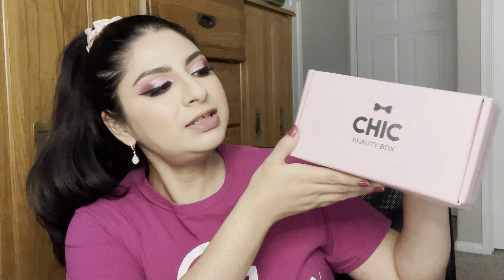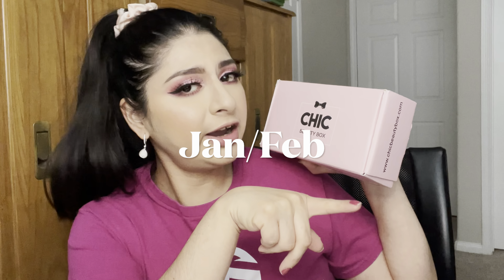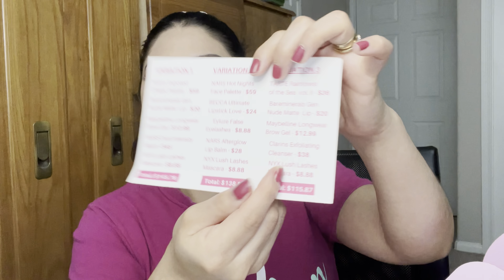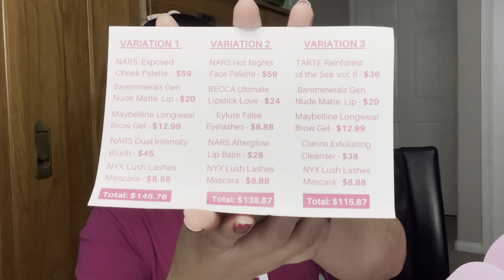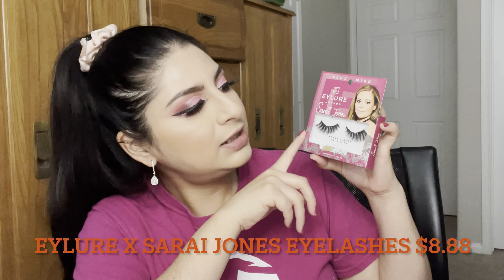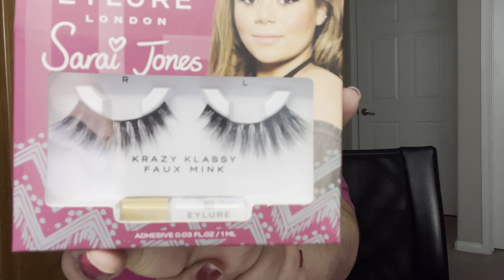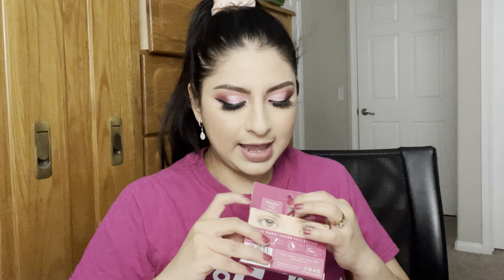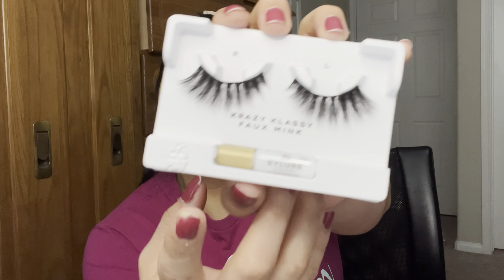JAN/FEB 2021 CHIC BEAUTY BOX UNBOXING | LOGUI BEAUTY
Hi guys! Today's video I will be unboxing the chic beauty box for the month of Jan/Feb. Is a bimonthly subscription and is $34.99 plus shipping. I really enjoy receiving this subscription, I think is really good and love everything I get.